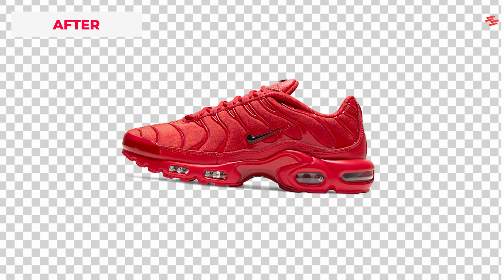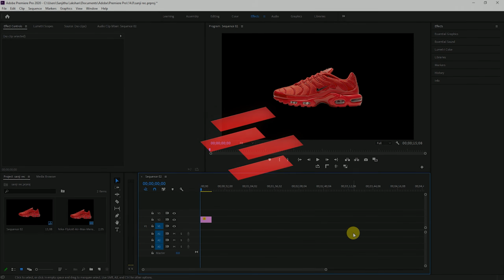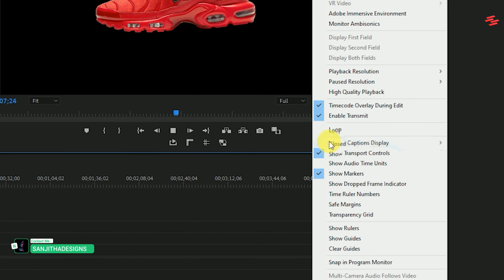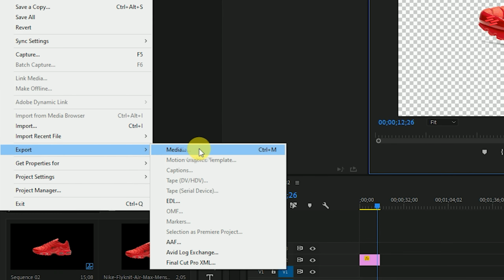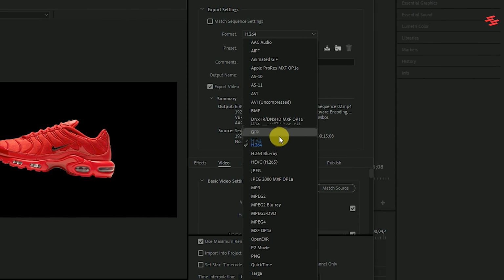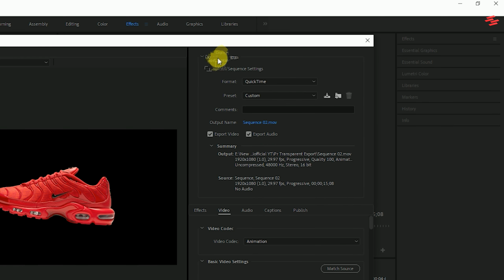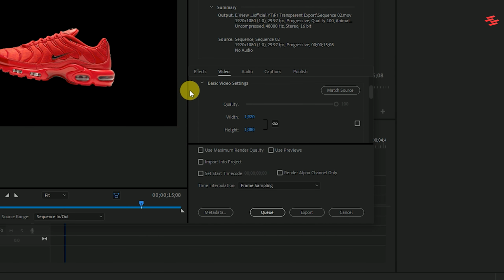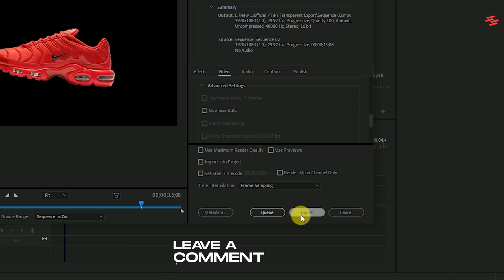How to Export Transparent Background Videos in Premiere Pro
In this tutorial, I’ll guide you through the process of exporting videos with a transparent background in Adobe Premiere Pro. This technique is essential for creating overlays, lower thirds, and other video elements that can be seamlessly integrated into any project.

📌 In this video, you'll learn:
How to set up your project for transparency.
Step-by-step instructions for exporting videos with a transparent background.
Tips on optimizing your export settings for the best quality.

Mastering the ability to export with a transparent background opens up endless creative possibilities. Whether you're a video editor, content creator, or motion graphics artist, this tutorial will enhance your workflow and make your projects stand out.

🔧 What you'll need:
Basic understanding of video editing

Find me:-